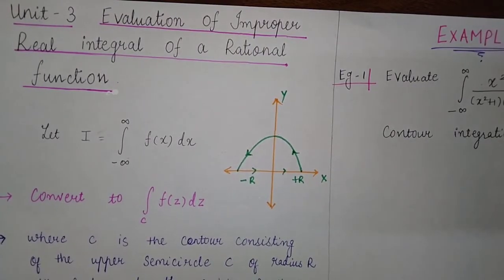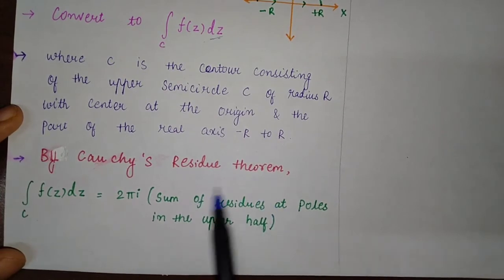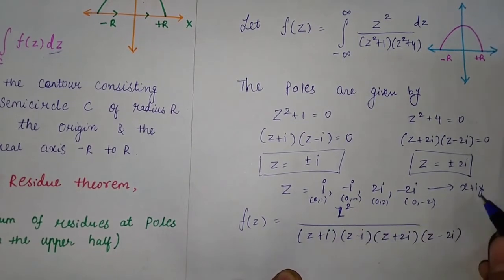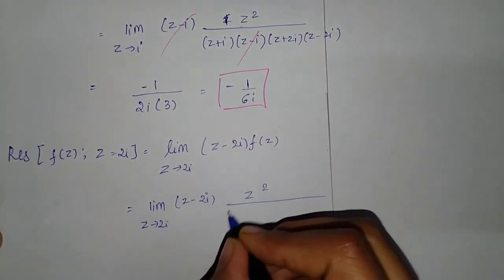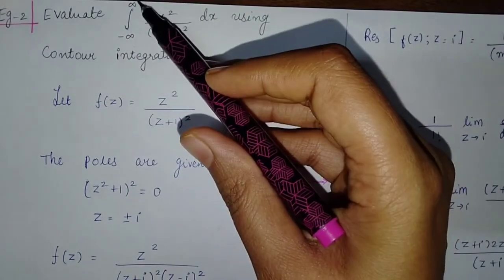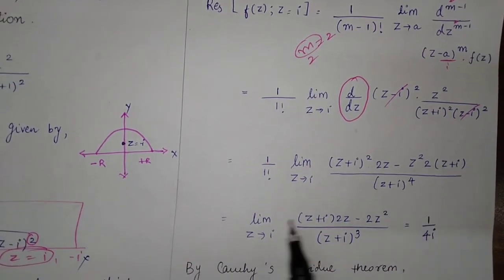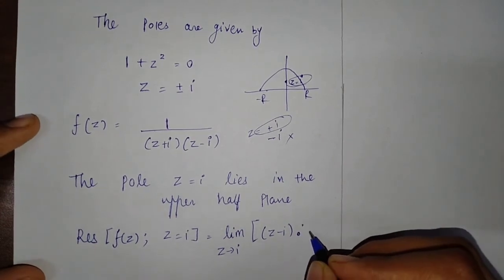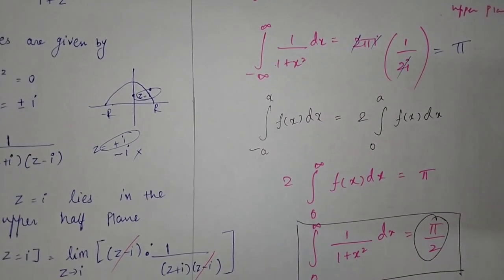CVPDE_UNIT 3_Part - 6_Evaluation of improper real Integrals of Rational function